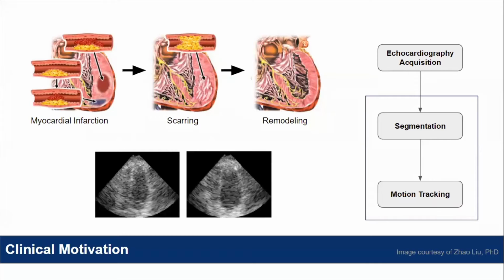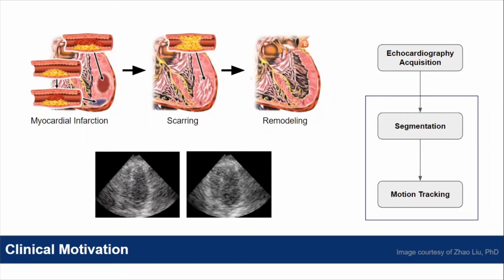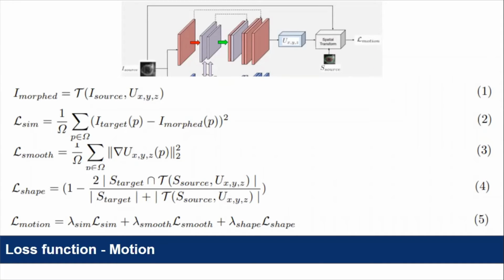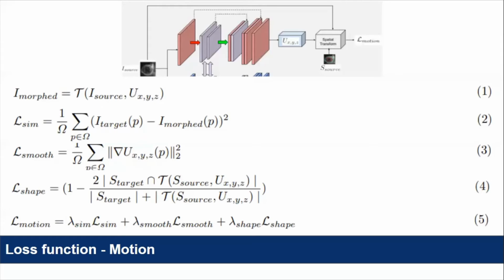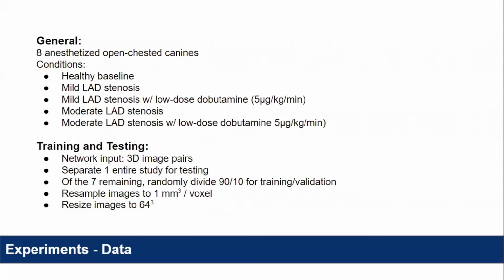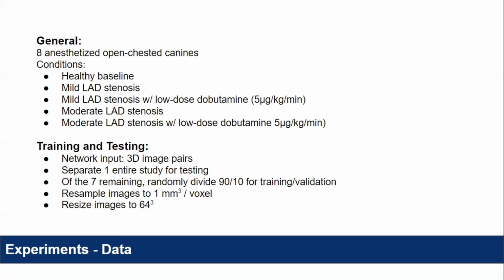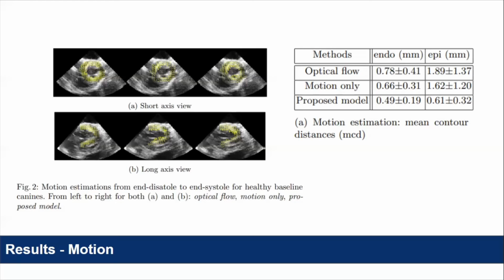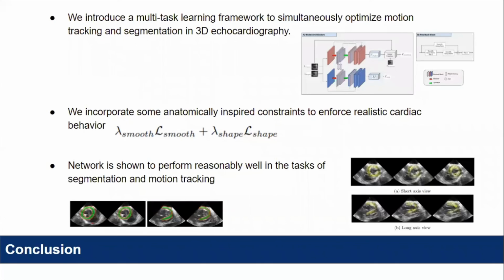Paper ID018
Simultaneous segmentation and motion estimation of left ventricular myocardium in 3D echocardiography using multi-task learning
Kevin Ta, Shawn Ahn, John Stendahl, Jonathan Langdon, Albert Sinusas, James Duncan